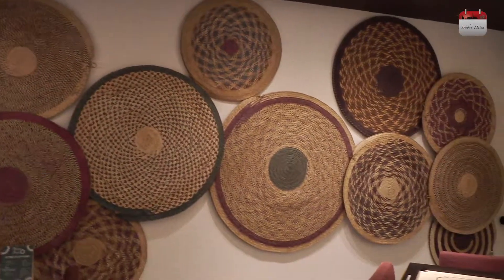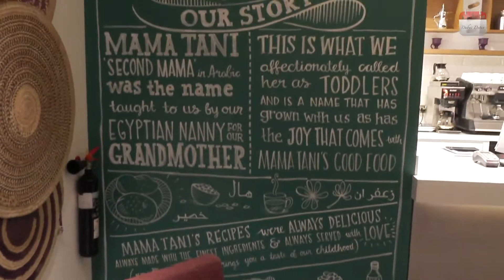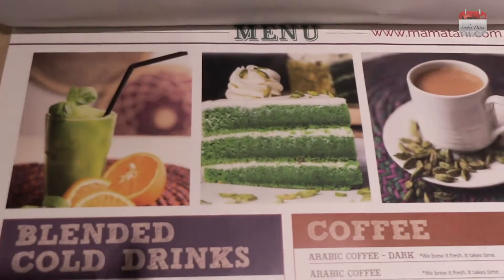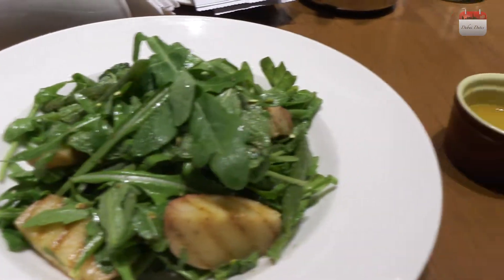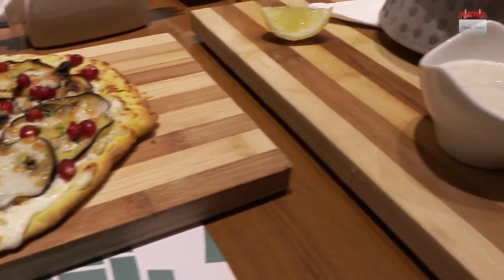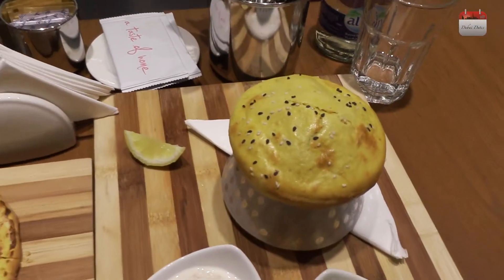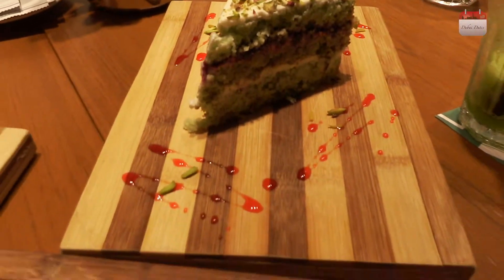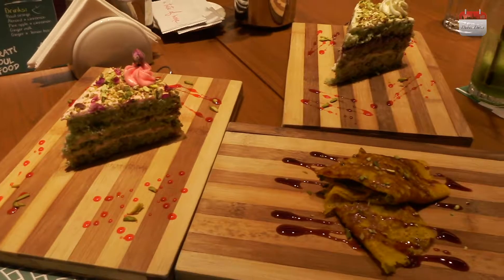Review: Mama Tani Cafe in Dubai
Launched in 2013, Mama Tani Café offers delicious Emirati bread, Khameer, and pancakes, Chebab among other delicacies.  Mama Tani means ‘second mother’, and provides a cozy setting and warm service . The café offers desserts, sweetmeats, as well as savoury treats, lunches, daily specials and breakfasts.

Dubai Dates takes you to the heart of the UAE action through video interviews and event coverage.